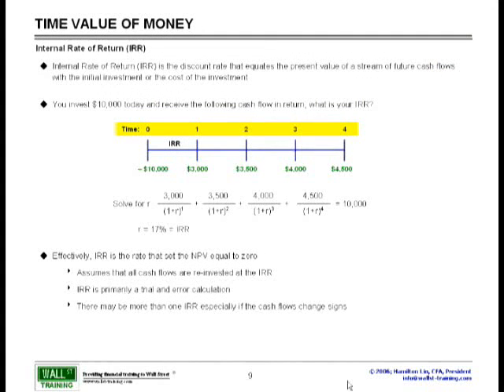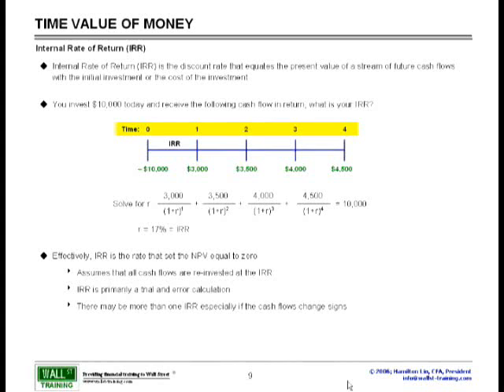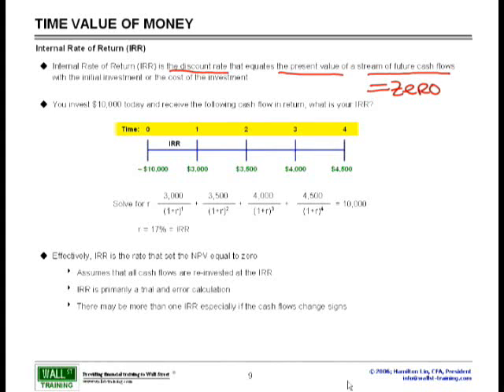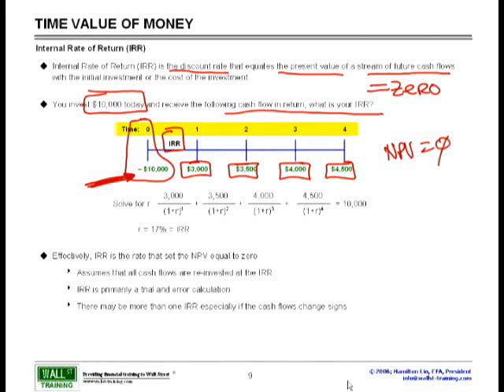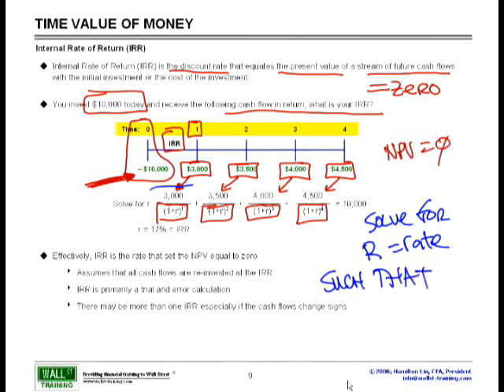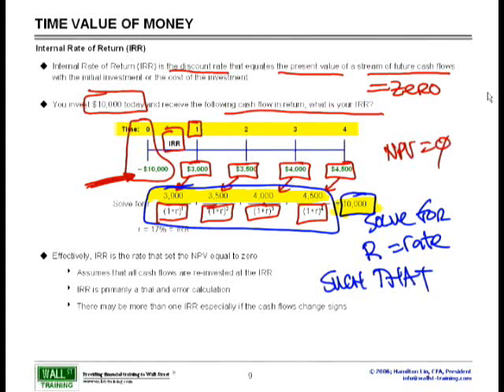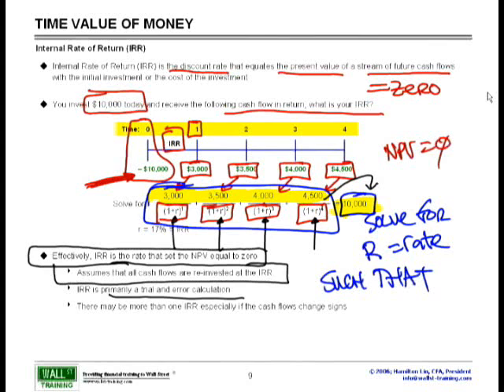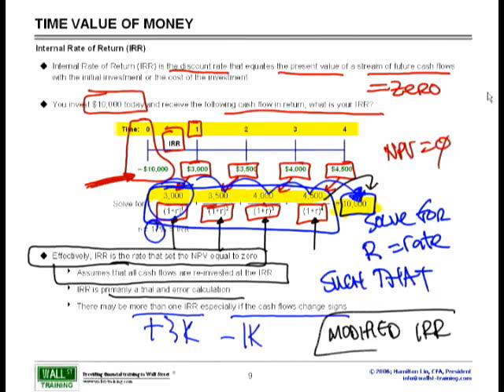WST: 3.7 Finance 101 - IRR Explained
Wall St. Training Self-Study Instructor, Hamilton Lin, CFA reviews and explains the basics of IRR - internal rate of return, a commonly used metric to evaluate the worthiness of an investment project. This is the most basic concept to grasp to evaluate returns of any project and private equity investment.